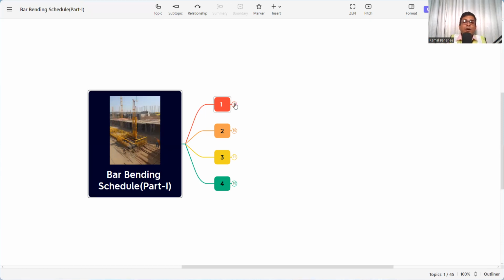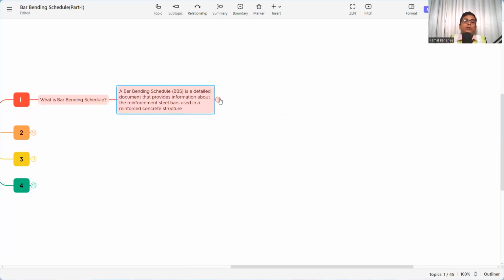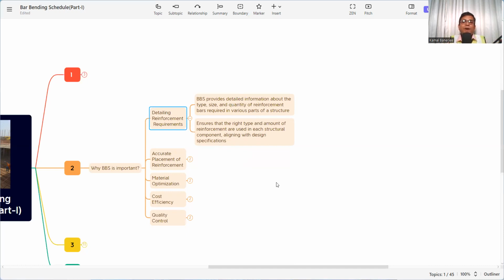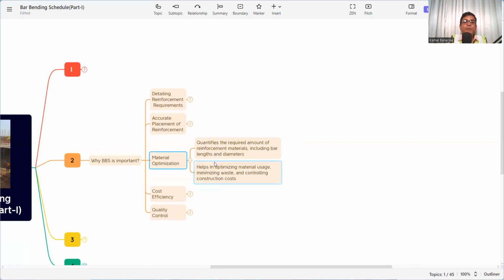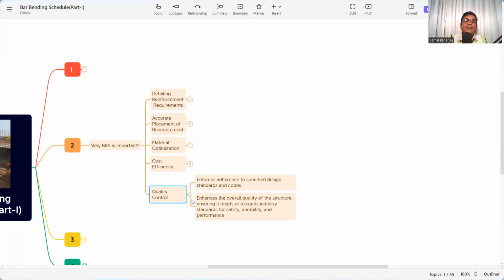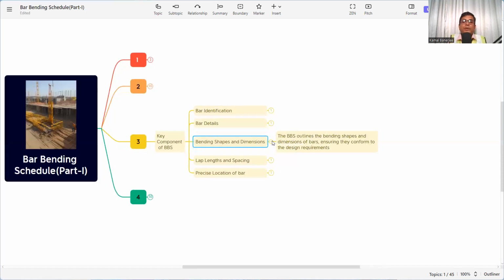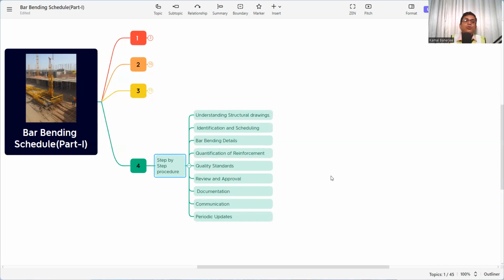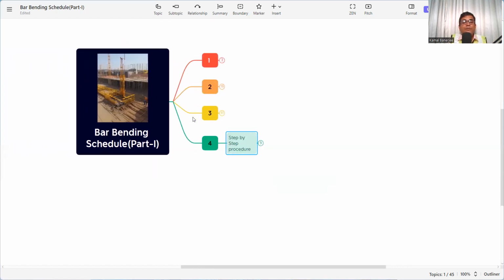Fundamentals of Bar Bending Schedule BBS in Construction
Fundamentals of Bar Bending Schedule (BBS) in Construction | Building Insights
Time stamps:-
00:00 Introduction.
01:21 What is bar bending schedule?
04:53 Why bar bending schedule is important?
10:15 Key Component of Bar Bending schedule.
13:22 Steps of bar bending schedule

Description:
In this illuminating video, we delve into the fundamentals of Bar Bending Schedule (BBS) – a critical aspect of construction that ensures the accurate and efficient use of reinforcing steel. Whether you're a construction professional, a civil engineering student, or simply intrigued by the intricacies of construction planning, this video is your comprehensive guide to understanding the essentials of BBS.

🏗️ What is Bar Bending Schedule (BBS)?
Explore the foundational concept of BBS and its pivotal role in construction projects. We'll break down the purpose of BBS, highlighting how it provides a detailed plan for the quantity, type, and location of reinforcement needed in a structure.

📏 Components of a Bar Bending Schedule:
Learn about the key components that make up a comprehensive BBS. We'll discuss the importance of detailed information, including bar sizes, shapes, cutting lengths, and bending dimensions, in ensuring precision in the construction process.

🚧 The Importance of BBS in Construction:
Understand why BBS is considered the backbone of reinforced concrete construction. We'll explore how accurate BBS contributes to structural integrity, cost-effectiveness, and efficient project timelines.

📐 BBS Preparation Process:
Delve into the step-by-step process of preparing a Bar Bending Schedule. From interpreting structural drawings to calculating quantities of reinforcement and detailing bending shapes, we'll guide you through each stage.

📊 Reading and Interpreting BBS:
Learn how to read and interpret a Bar Bending Schedule effectively. We'll provide insights into understanding the information presented in a BBS and its application in the construction site.

🌟 Benefits of Accurate BBS:
Explore the wide-ranging benefits that stem from precise BBS implementation. From minimizing material wastage and labor costs to enhancing construction efficiency and quality, accurate BBS is a game-changer.

Join us as we demystify the fundamentals of Bar Bending Schedule, providing you with the knowledge and insights needed to navigate this crucial aspect of construction planning.